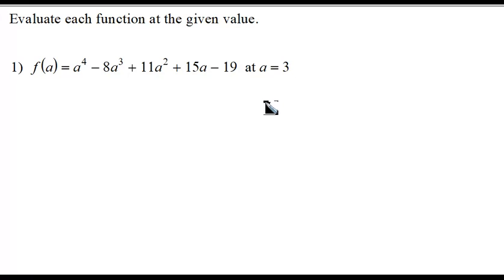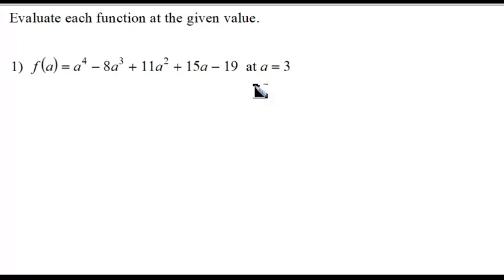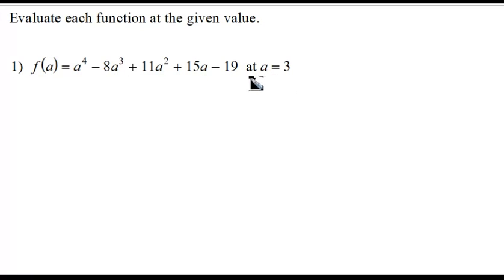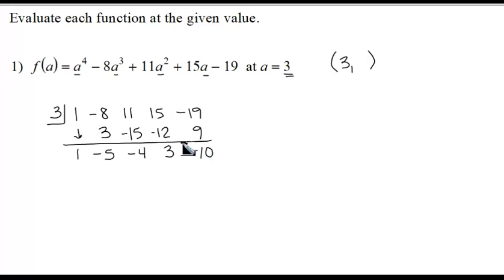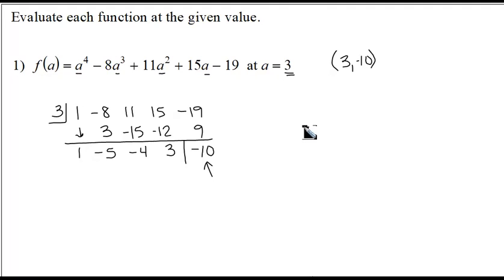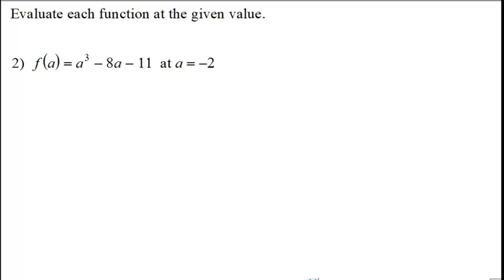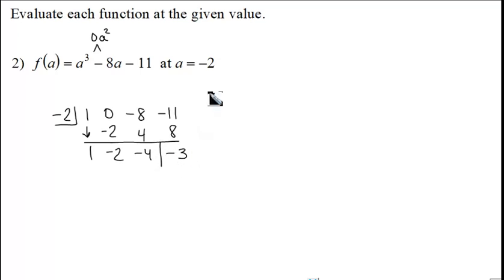Remainder Theorem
This video shows you how to use remainder theorem to evaluate a given value.